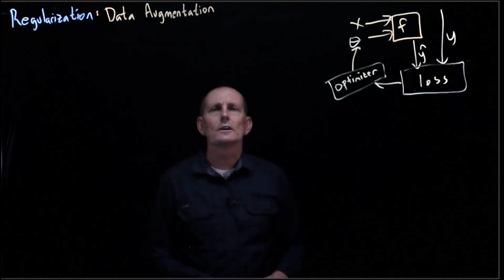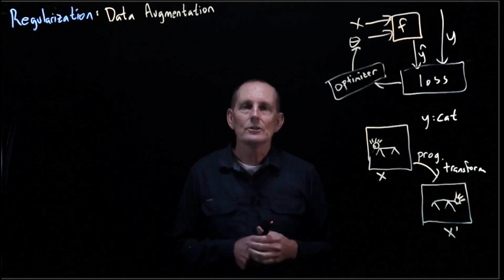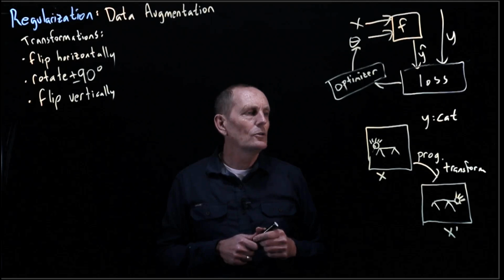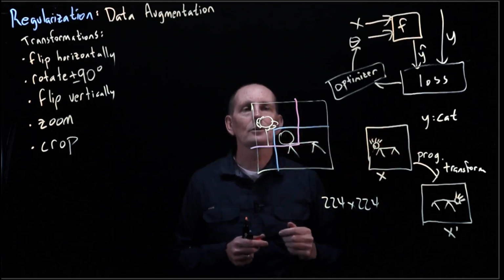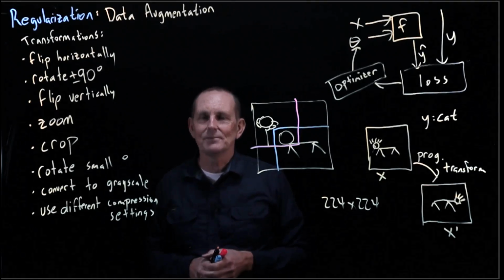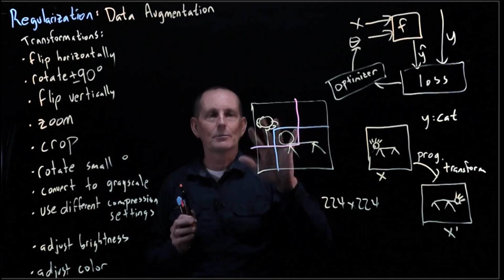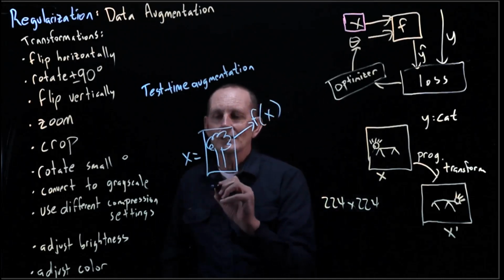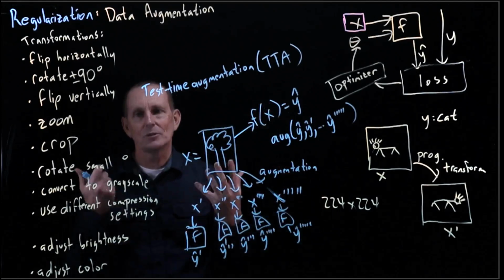CS 152 NN—6: Regularization—Data Augmentatipon